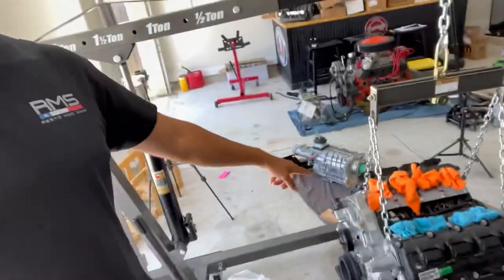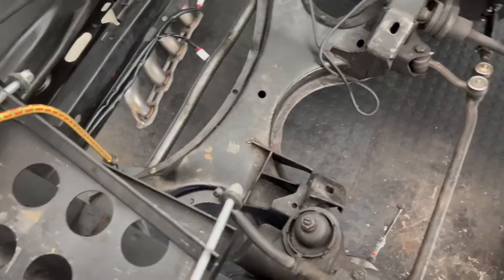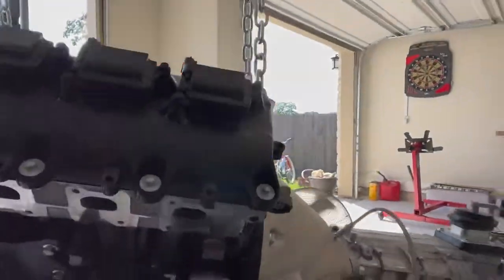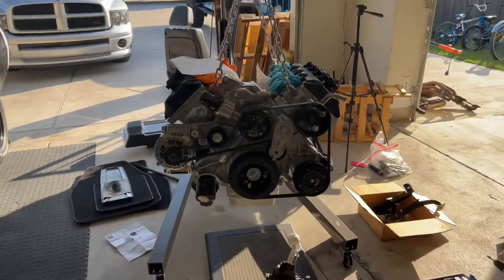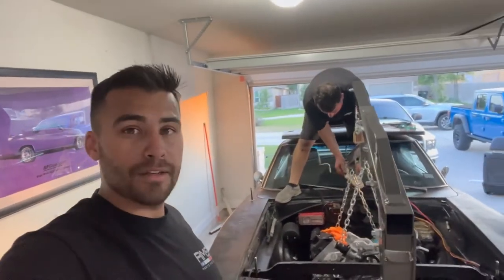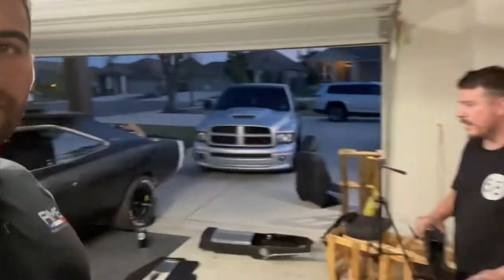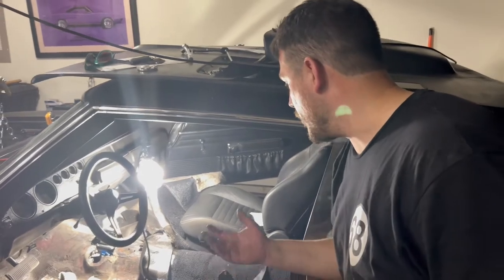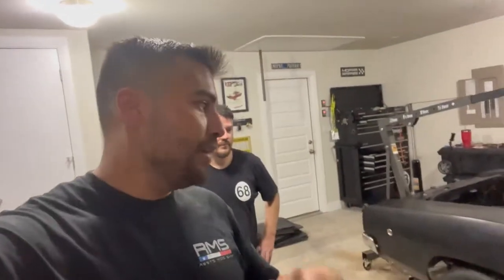I Helped @68Charger Swap A Gen 3 Hemi Into His 68 Charger!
In today’s video I help Omar (@68_charger) swap a gen 3 Hemi and manual transmission into his 68 Dodge Charger!